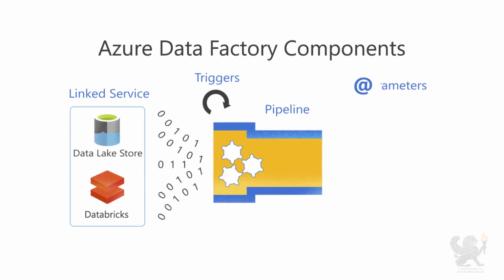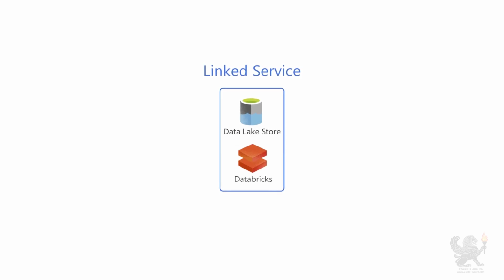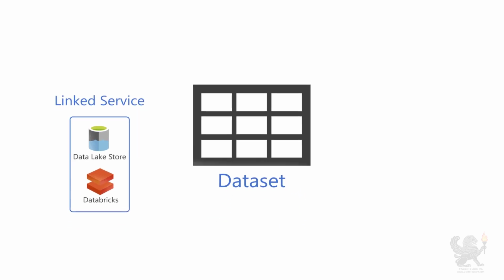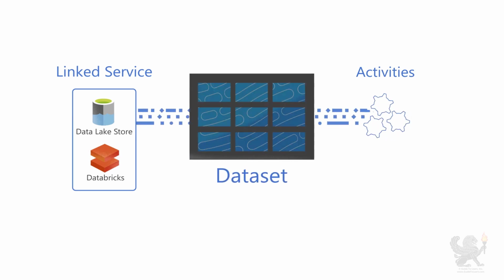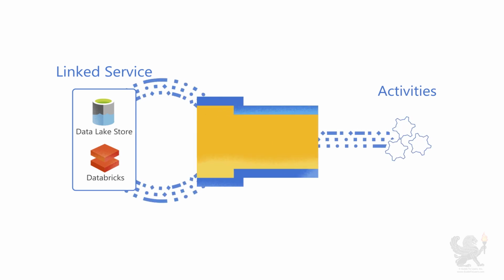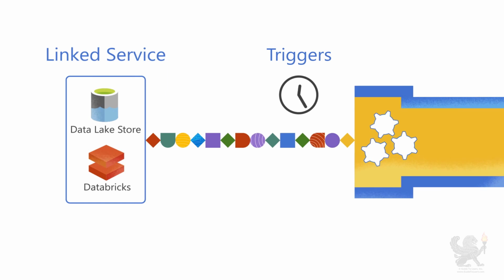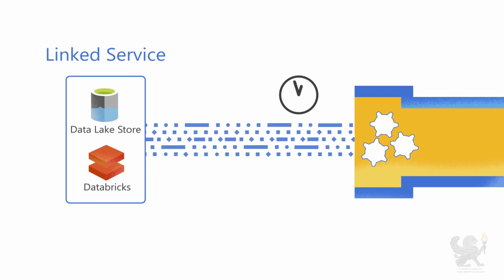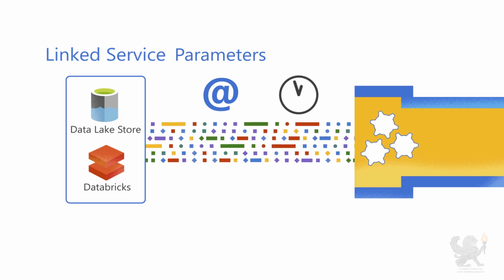Guide to Azure Data Factory Components--Build Scalable Data Integration Solutions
Explore the essential components of Azure Data Factory and learn how to build scalable, cloud-based data ingestion and transformation pipelines. This beginner-friendly guide walks you through:

Setting up Azure Data Factory
Creating linked services and datasets
Designing activities and pipelines
Managing integration runtimes
Applying security best practices
Whether you're a data engineer, scientist, or cloud enthusiast, this module helps you understand how Azure Data Factory orchestrates data movement and processing across hybrid environments.